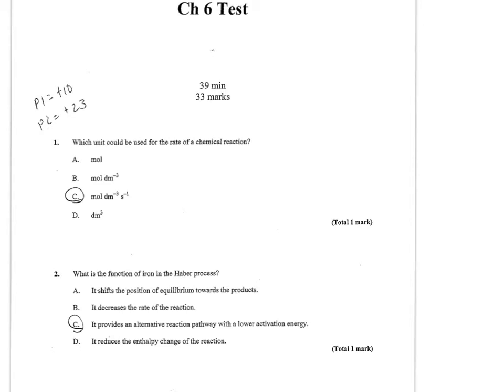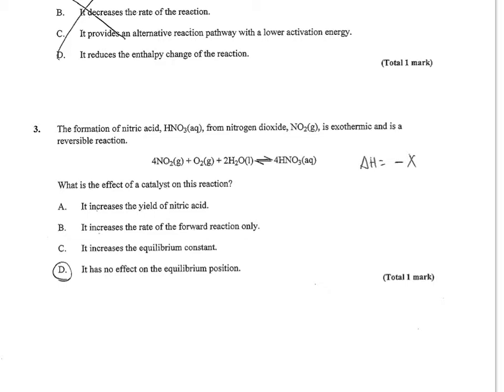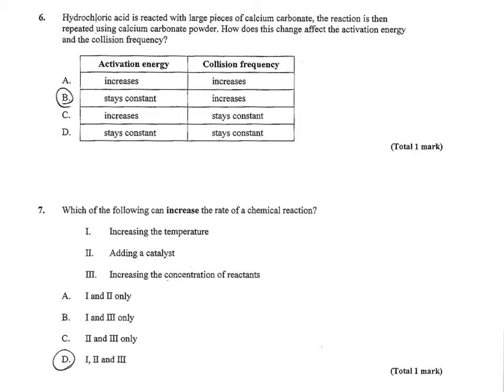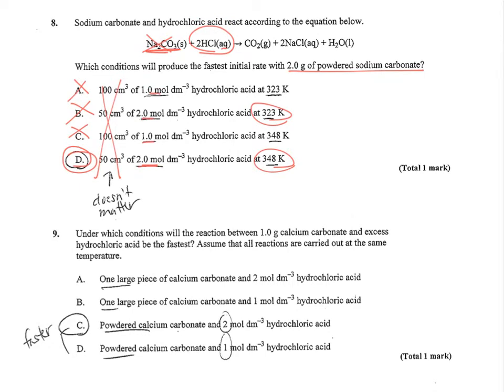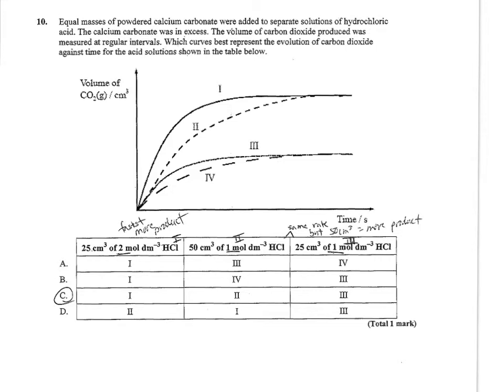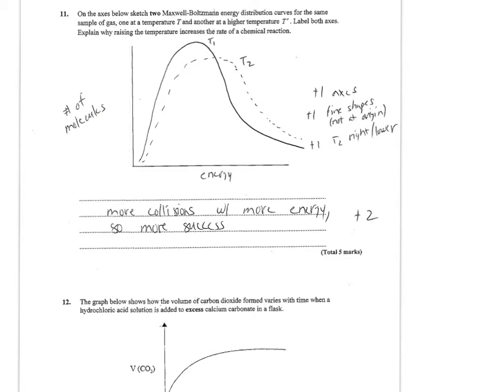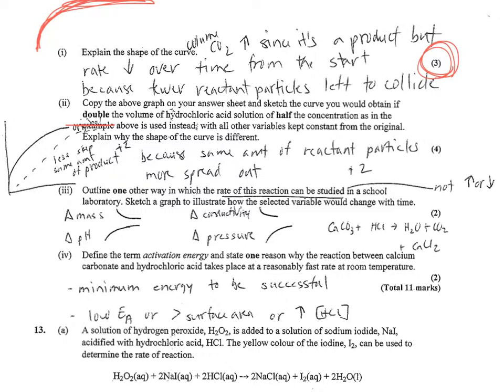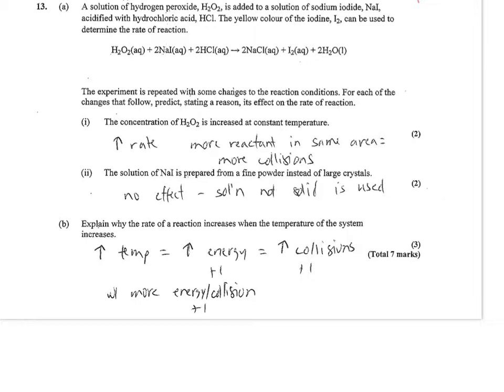IB 6 test key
goes over questions and solutions for paper 1 & 2 questions on kinetics or reaction rates